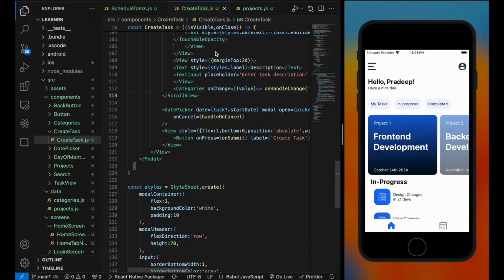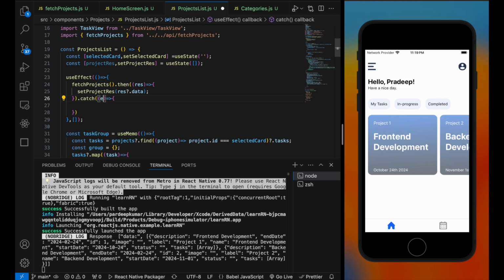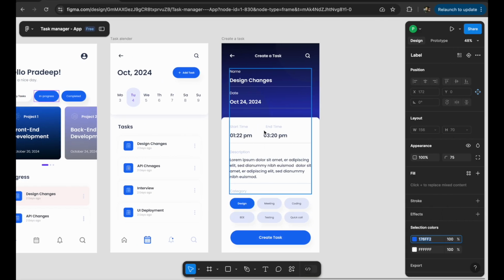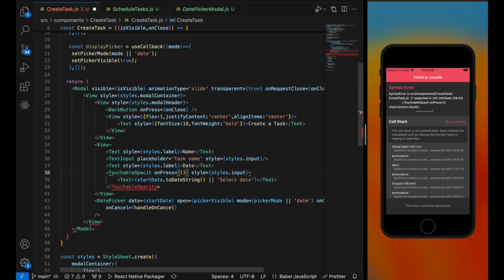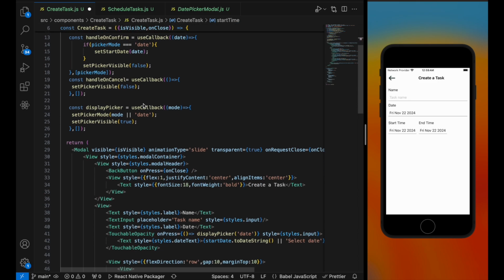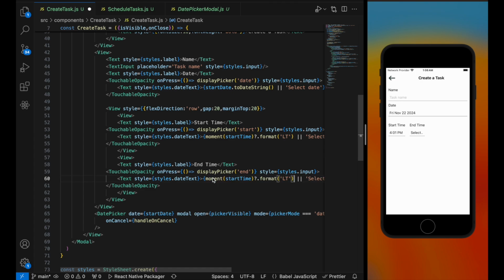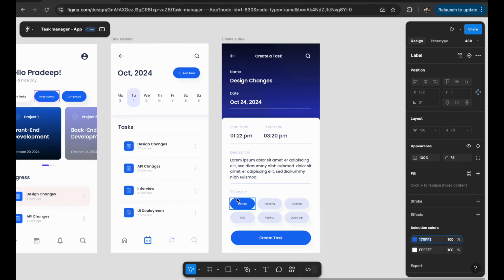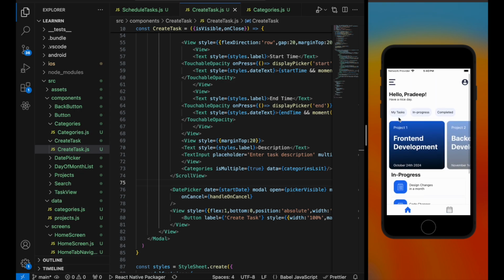Learn React Native | API Integration | React Native CLI - 06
Hey there,

In this video, we will explore API Integration in the React Native app and complete the create task screen.